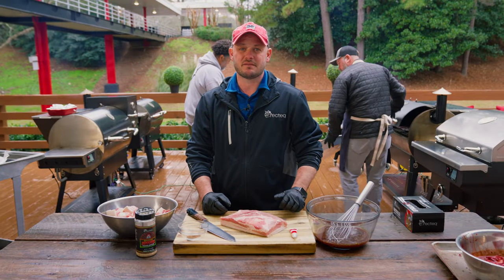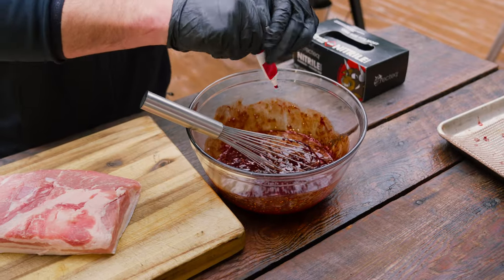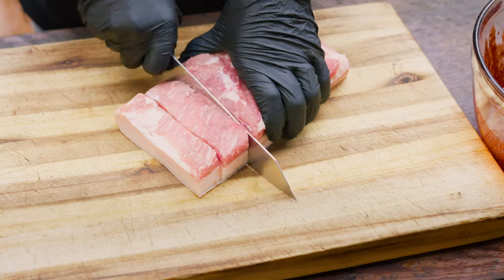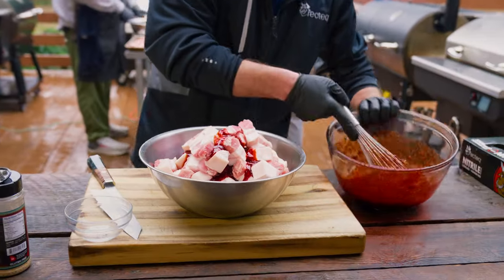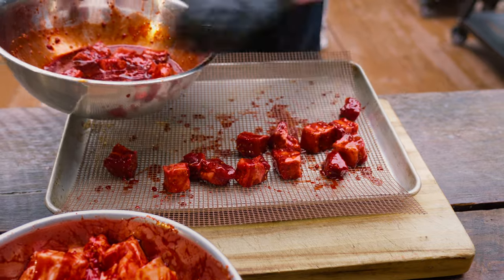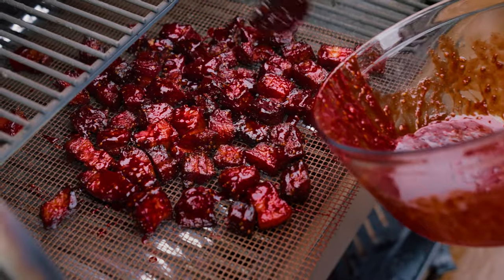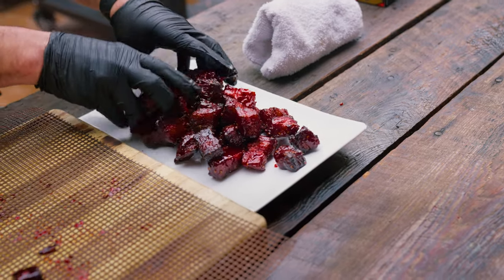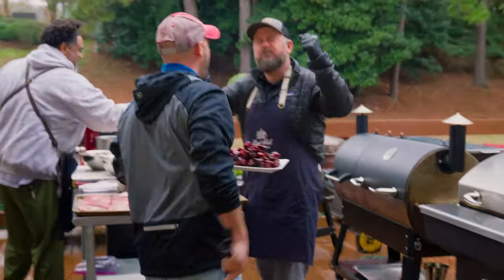Char Siu Pork Belly Burnt Ends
These Char Siu Pork Belly Burnt Ends bring the flavor big time! Teriyaki and Chinese 5 Spice flavors make the final product absolutely phenomenal.